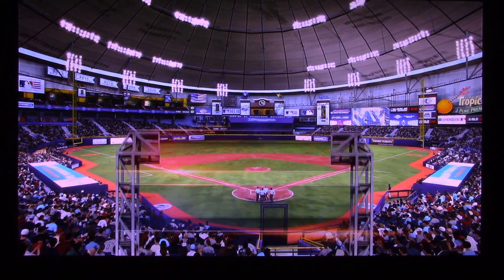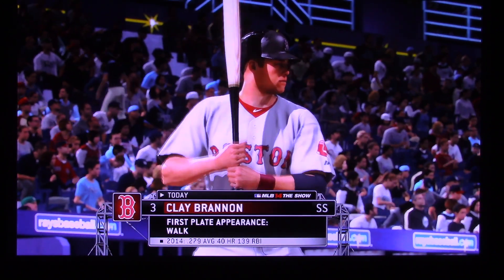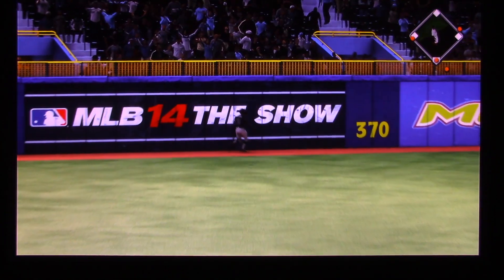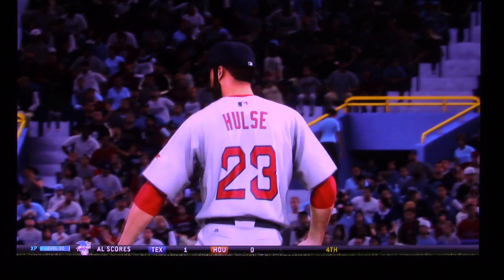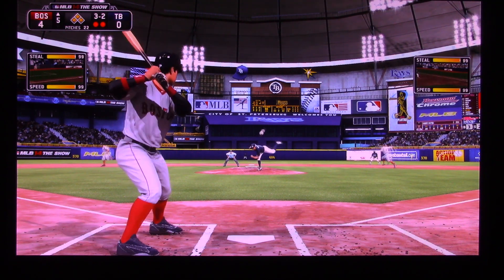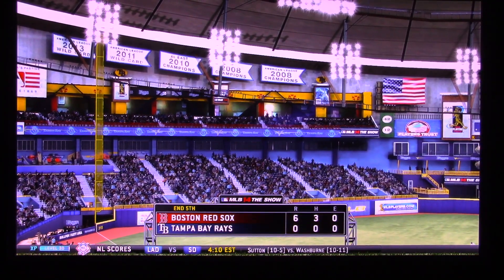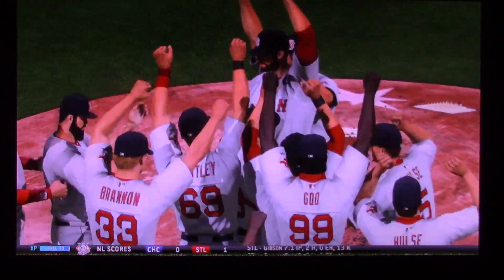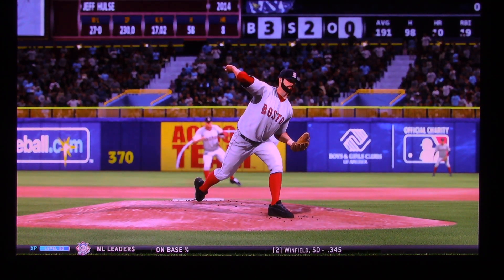MLB The Show: Boston Red Sox vs Tampa Bay Rays (SG136-Perfect Game)